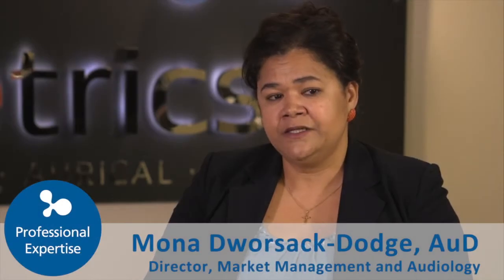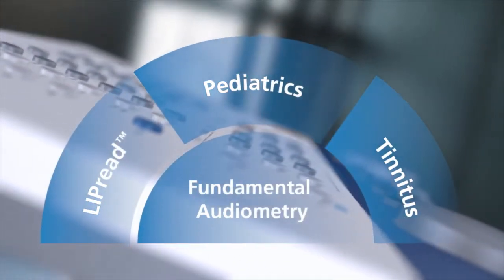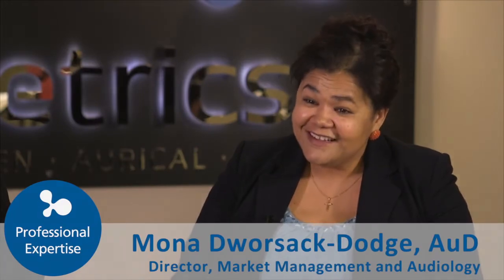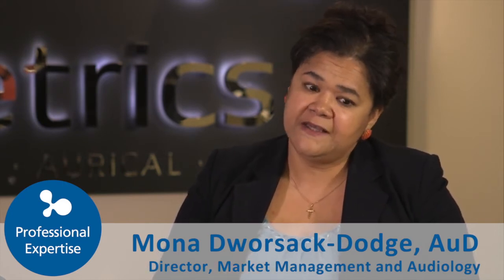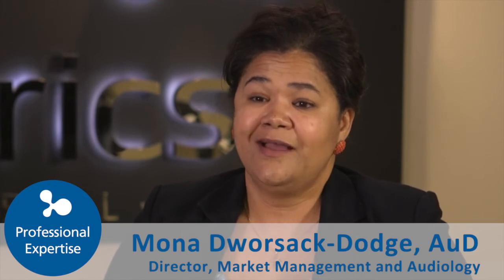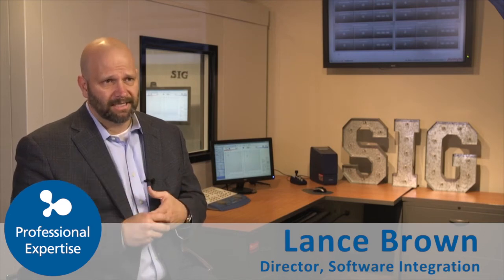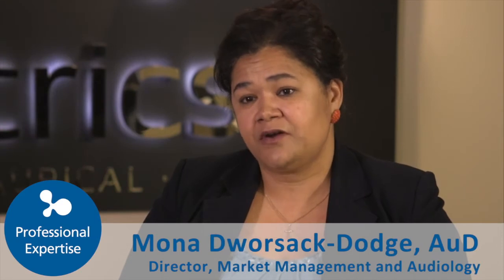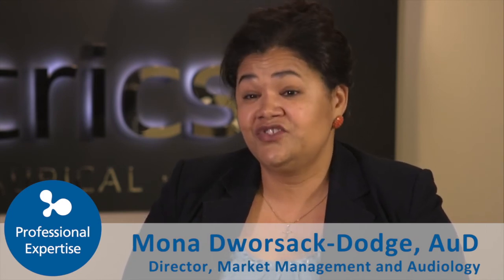OTObiography 2.2: Celebrating 10 Years of Otosuite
Otometrics/Audiology Systems celebrates Otosuite's 10-year anniversary in 2017. Lance Brown and Mona Dworsack-Dodge, AuD take a closer at the past 10 years and discuss the ways on how we help bridge the technology gap for the audiology clinic today. hEAR more from us

Otometrics/Audiology Systems is your source for MADSEN®, AURICAL® and ICS® branded hearing care and vestibular balance equipment. We are also pleased to offer Bio-logic® hearing screeners and diagnostic products, as well as a range of sound rooms under the GENIE® brand name. Our goal is to inspire great clinicians to be even better. Audiology Systems’ highly-trained staff bring a consultative and professional approach to hearing and balance education, sales, service and calibrations. Our software integration group can assist with data back-up and security, Noah Networking and EMR integration. to learn more.